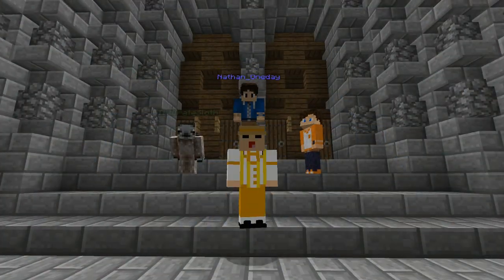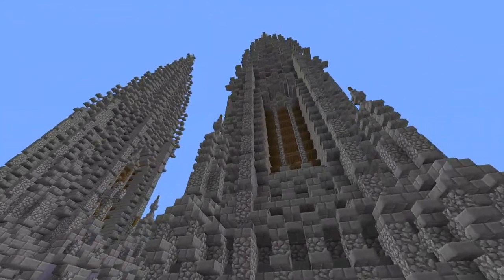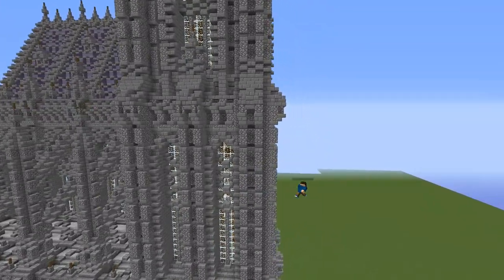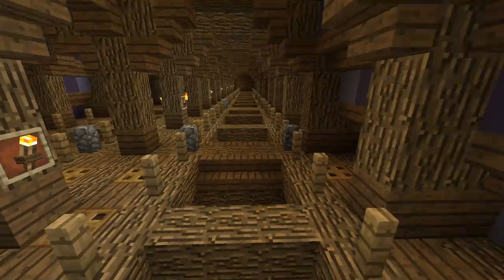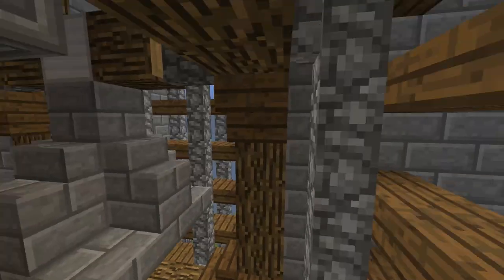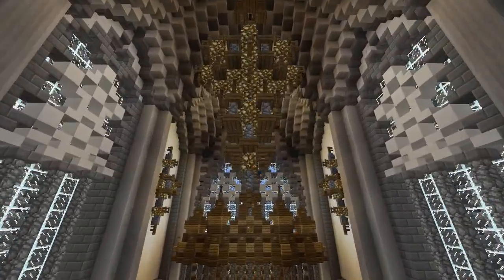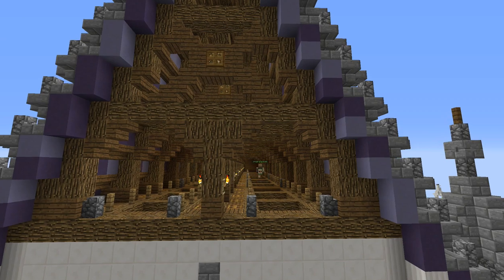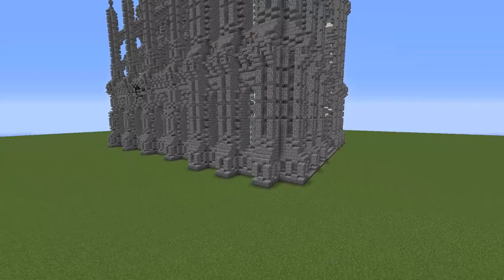: : Build Showcase : : "THE SLOTH, THE WEZ, AND THE CATHEDRAL"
In today's video, we introduce a new member, as well as showcase Wezarr's majestic cathedral!

Any suggestions help! We're always looking for new builders, new ideas for builds, as well as any and all general help with being awesome!

"Five Nights at Freddy's 3 Song (Feat. EileMonty & Orko) - Die In A Fire (FNAF3)"
By The Living Tombstone
Used with written permission from The Living Tombstone.